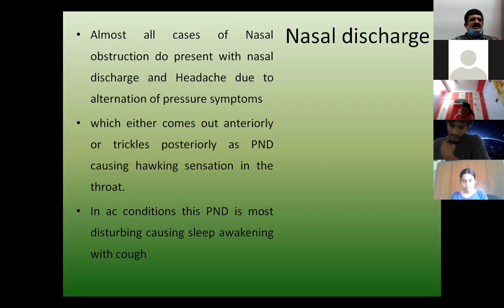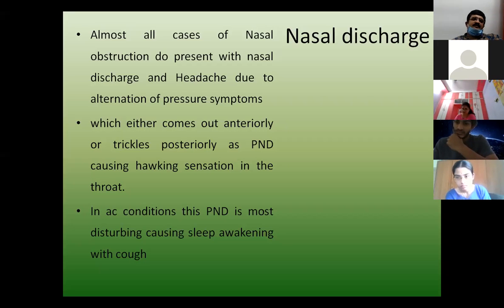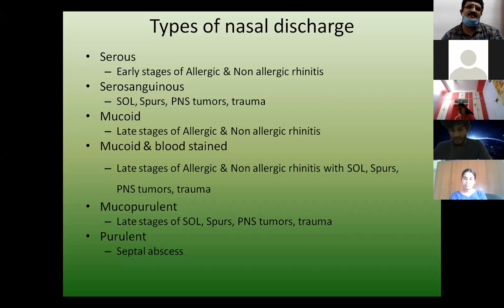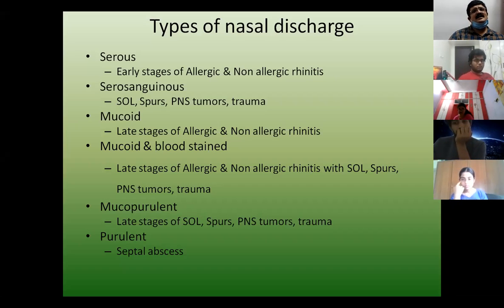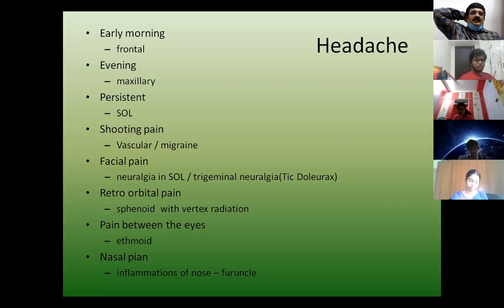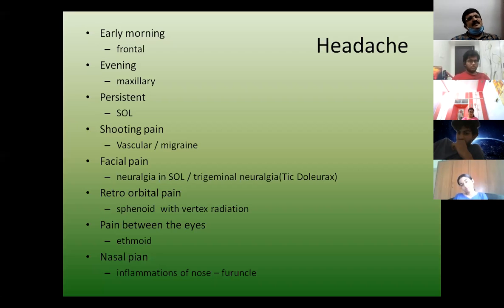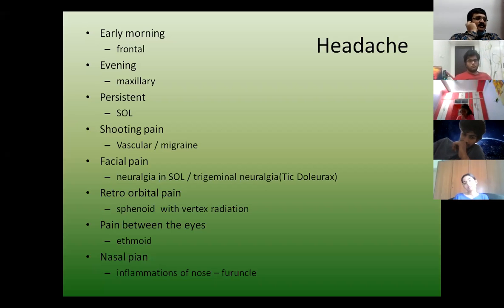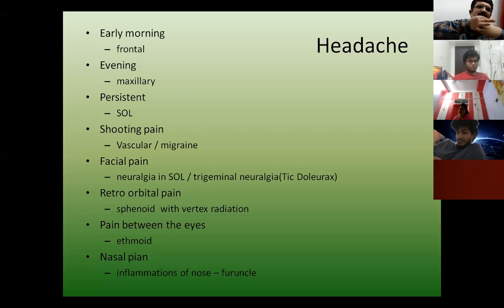CLINICAL DISCUSSION NOSE HEADACHE